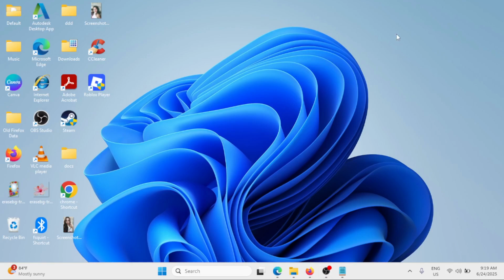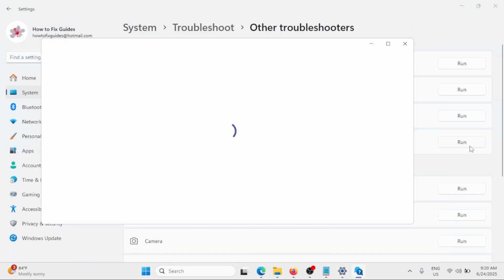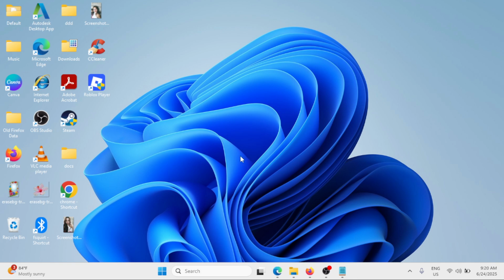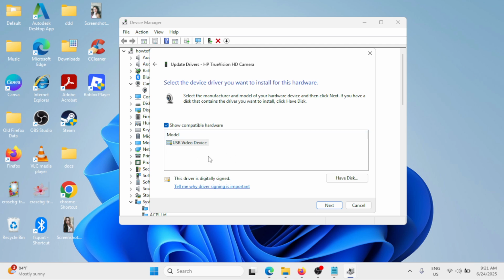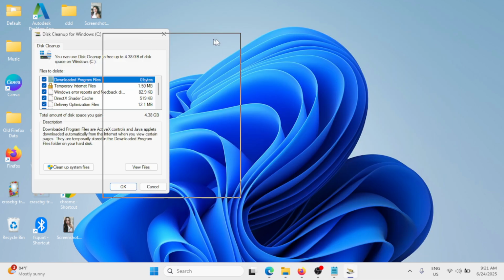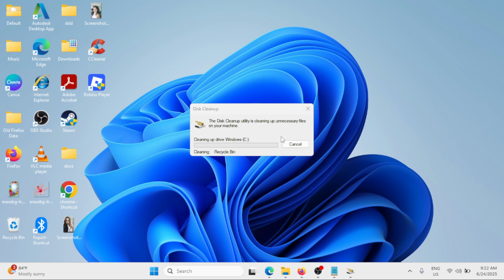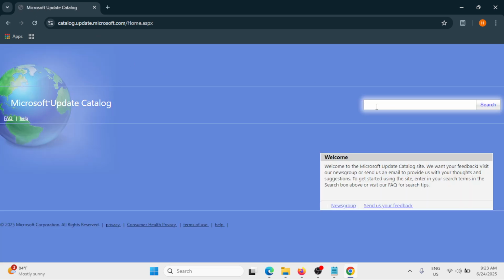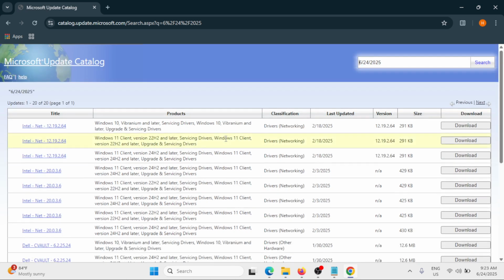How To FIX Windows Vista Update Errors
In this video, we show you how to fix Windows Vista update errors, which are often caused by outdated components, corrupted system files, or discontinued support from Microsoft. The guide includes step-by-step methods such as resetting Windows Update, manually installing essential updates, and using built-in troubleshooting tools. While support for Vista is limited, these fixes can help restore basic update functionality.